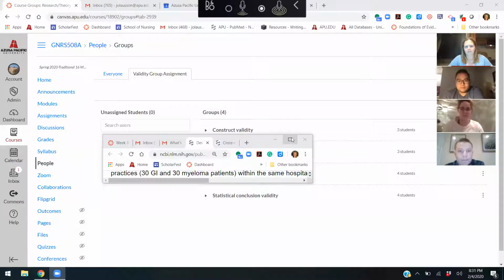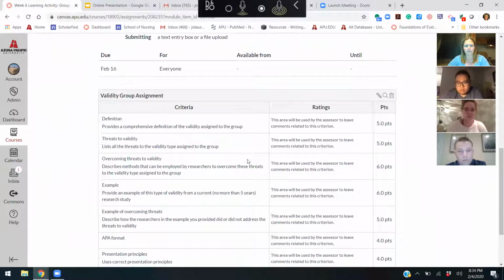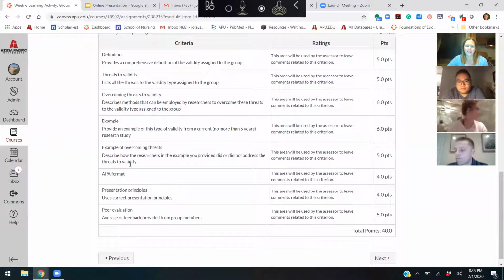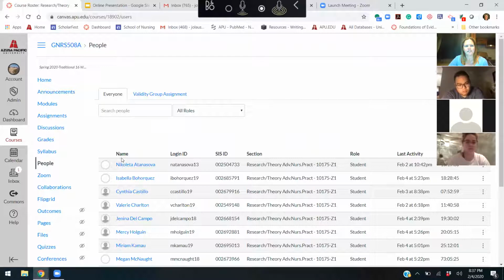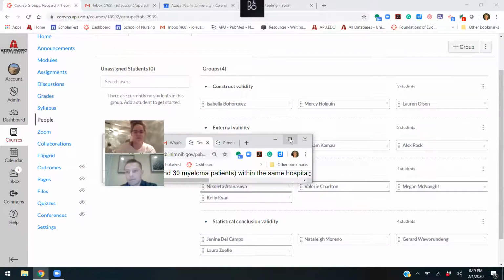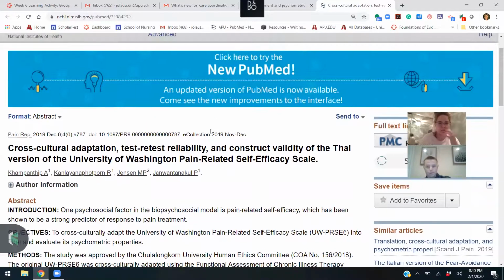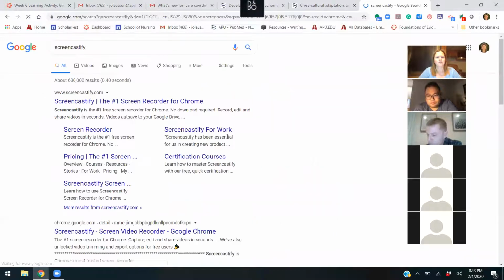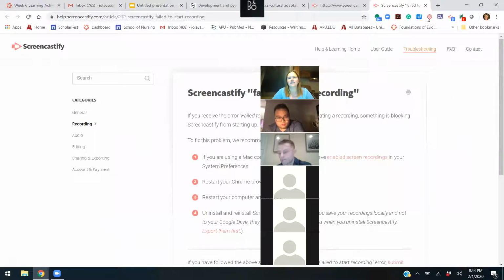Feb 2020 Group Presentation info session